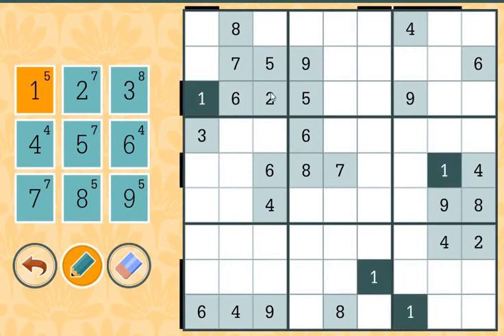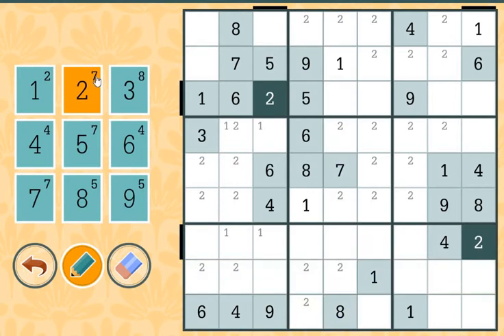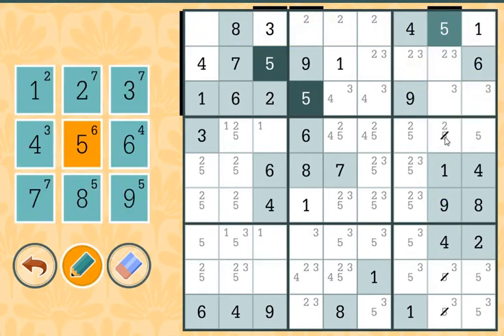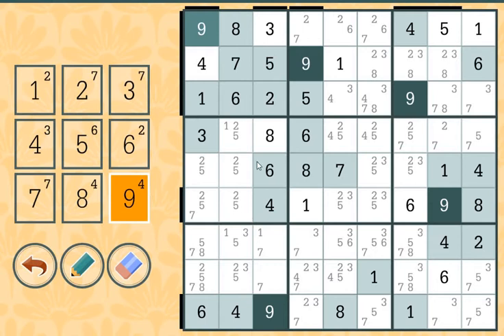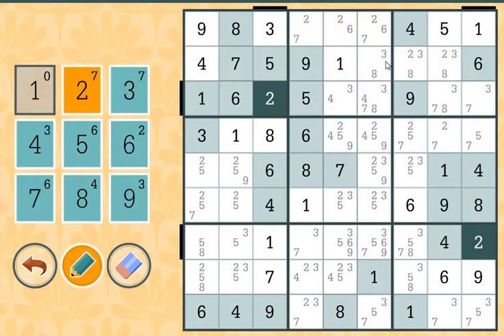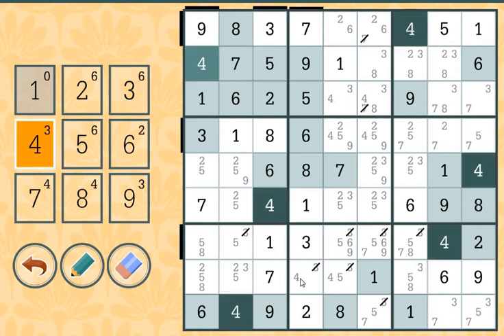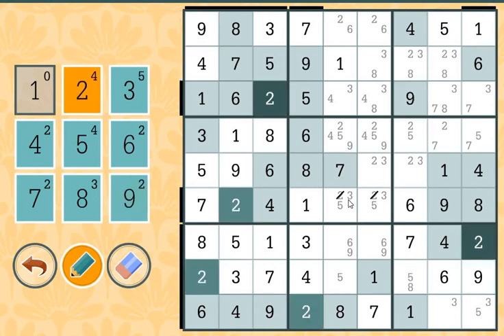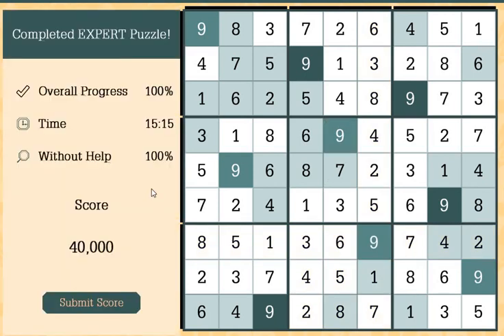Solving Sudoku on expert level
As a follow-up to my previously posted video about the basics of how to play Sudoku, this one is at an expert level, and shows how to solve a harder puzzle. @brucefixesstuff